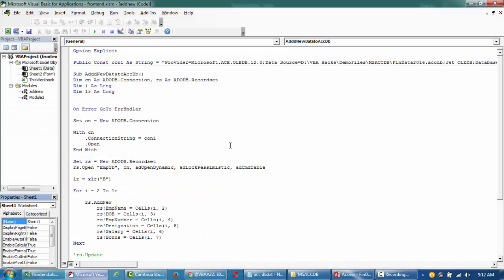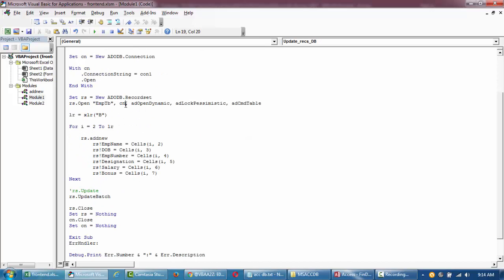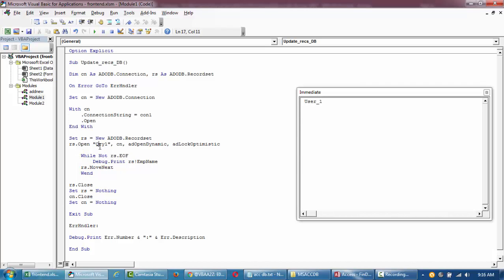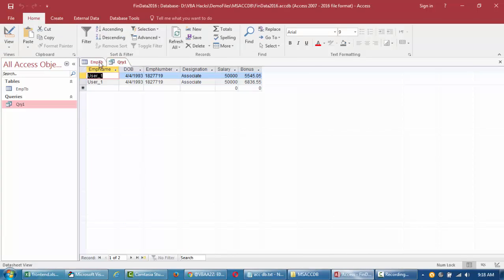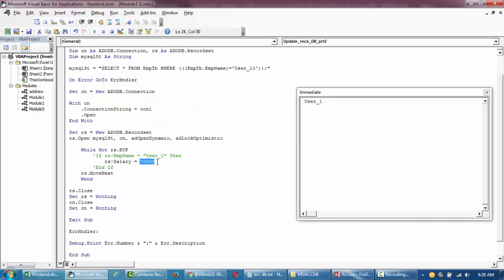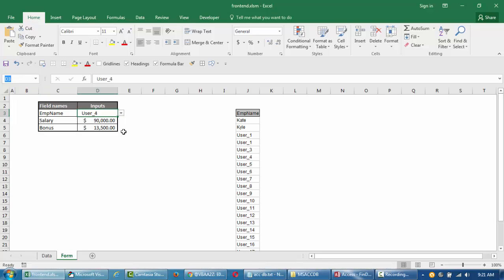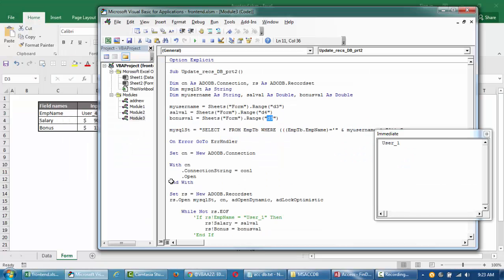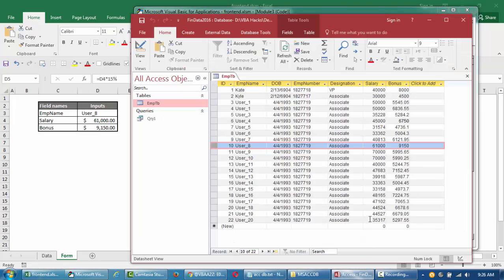Update Existing Data in Access Database. Excel to Access Automation using VBA - 4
Update Existing Data in Access Database. Excel to Access Automation using VBA

Videos: Youtube.com/vbaa2z/videos